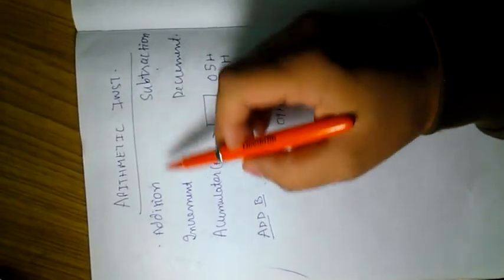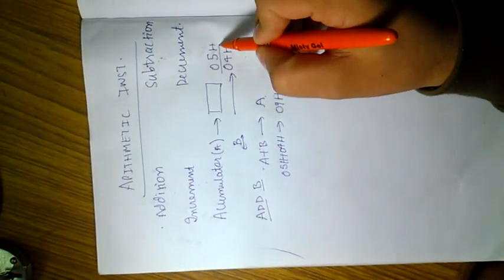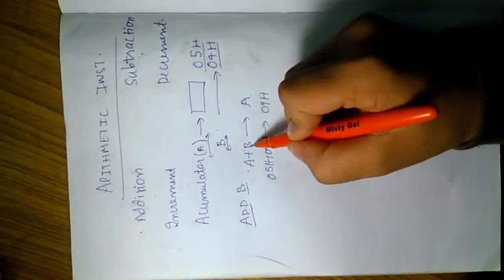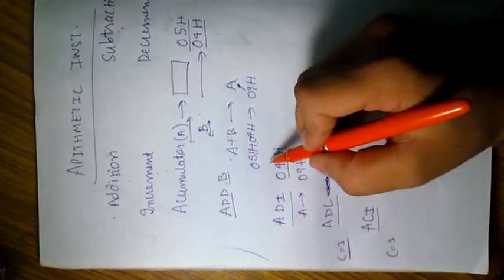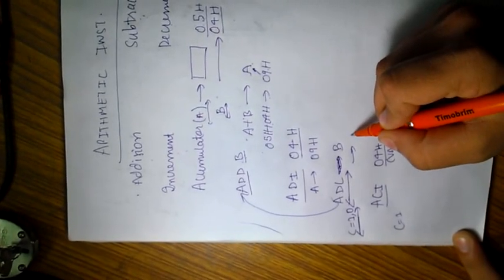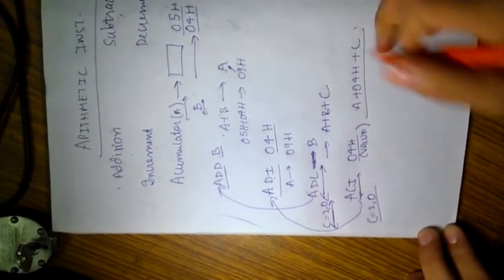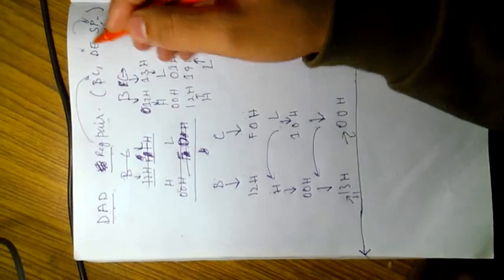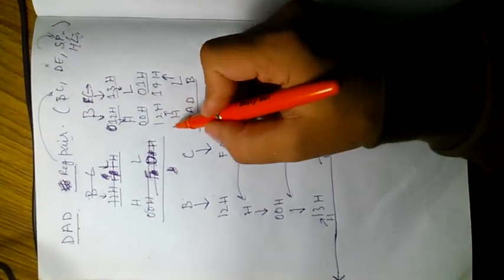Arithmetic instruction 8085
a short tutorial video